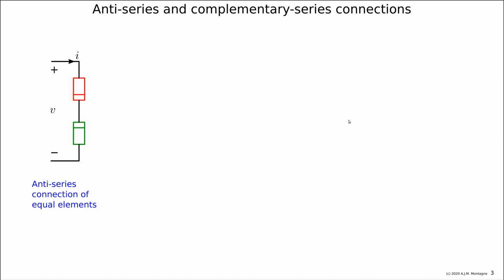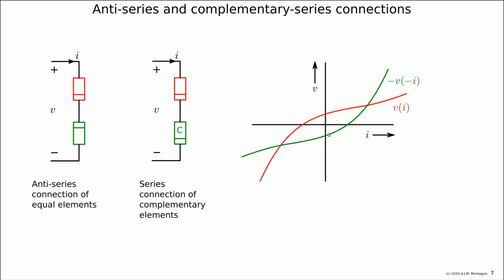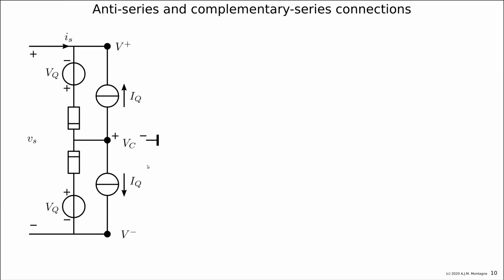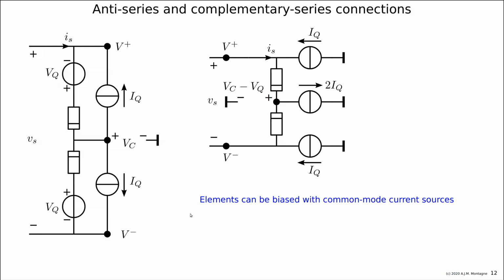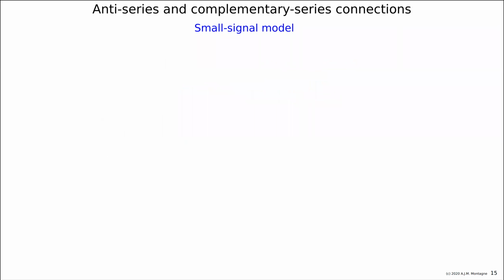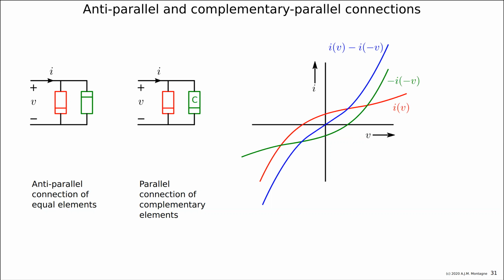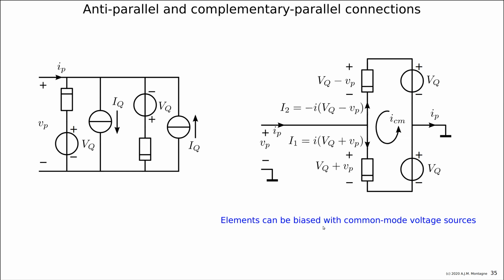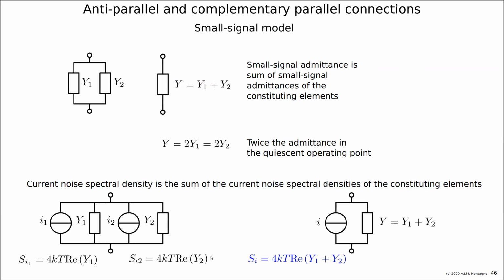EE4109 2020 6 2 Balancing of two terminal elements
Balancing of two-terminal elements

Anti-series or complementary-series conection of two biased nonlinear two-terminal elements results in an element with an odd ci(v) characteristic of which the bias voltages of the two-terminal device are converted into common-mode bias voltages of the anti-series connection.

Anti-parallel or complementary-parallel connection of two biased nonlinear two-terminal elements results in an element with an odd i(v) characteristic of which the bias currents of the two-terminal device are converted into common-mode bias currents of the anti-parallel connection.

The small-signal v(i) relation, as well as the stationary noise behavior of such connections can easily be related to those of the biased two-terminal elements of which is is constituted.